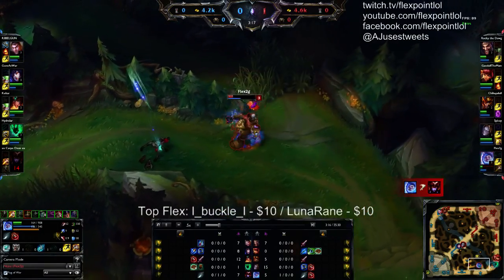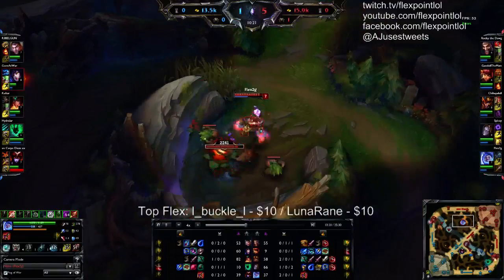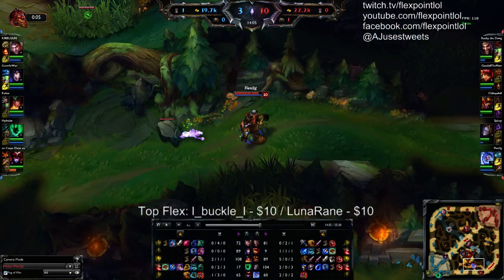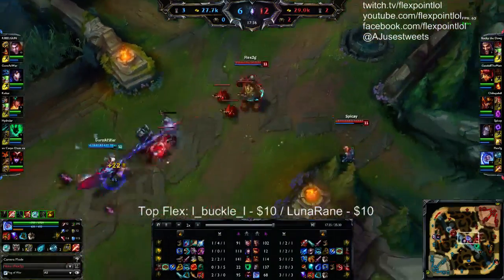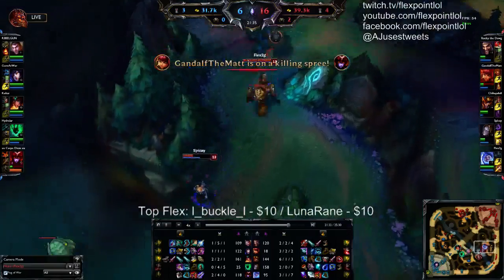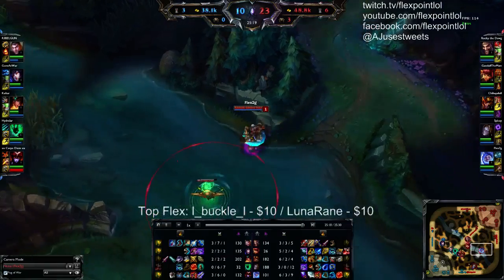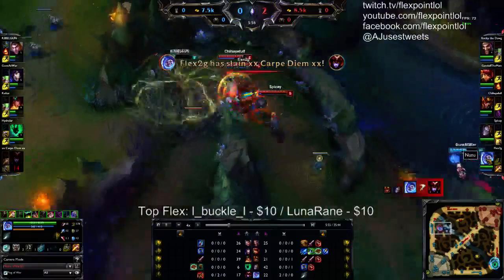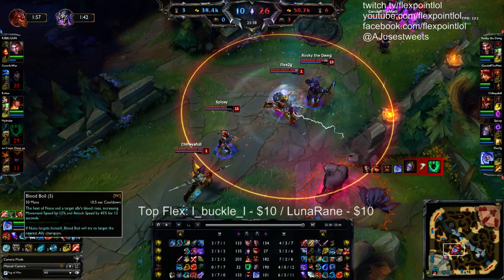14 MIN SATED Nunu Bot Jungle | Full Commentary | League of Legends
Got sated AT 14 MINUTES, pretty insane for me as Nunu Jungle. Early game dominance was key here. Runes and Masteries below. Good luck! Def fun to play and try out.